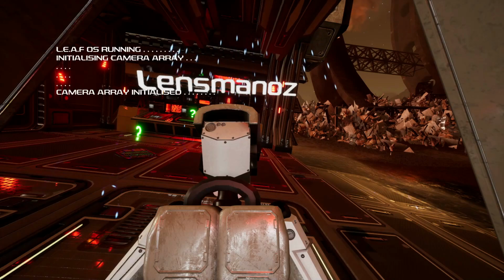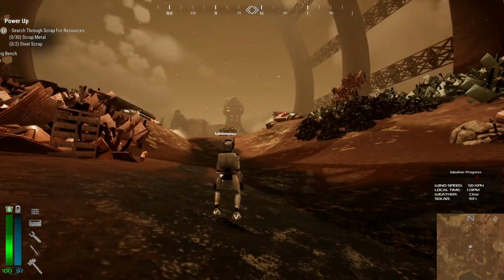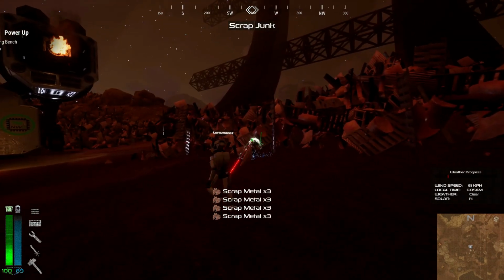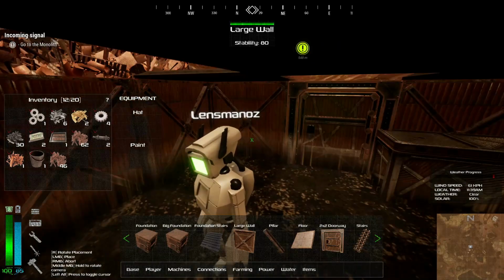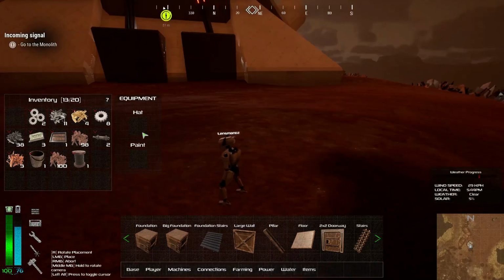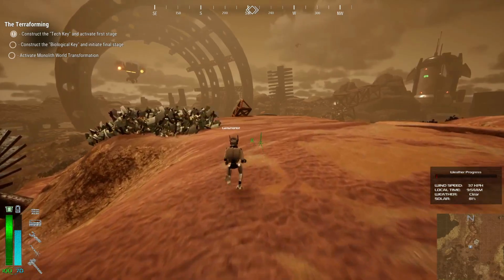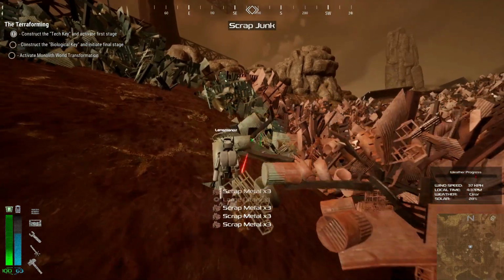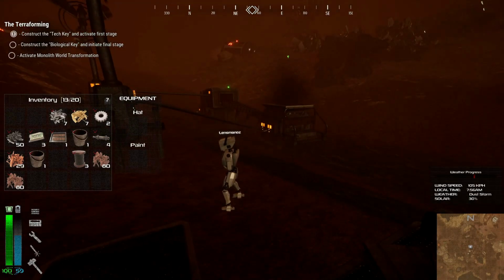Junk Punk | First Look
JUNKPUNK is a factory management, base building, exploration game where a New World Robotics ship has crash landed. You and any survivors must restore this ruined planet and prepare it for habitable life. Craft, build, explore, discover, and grow to terraform the planet.

Release Date: 12 Nov, 2021
Developer: SCT
Publisher: SCT